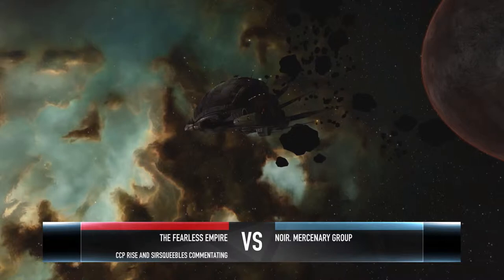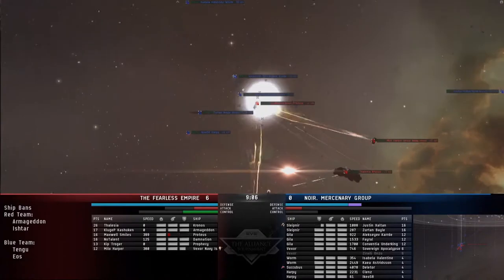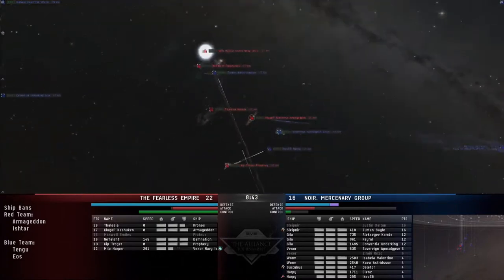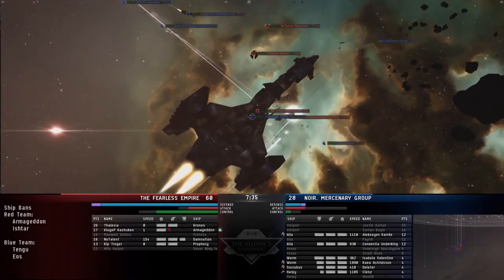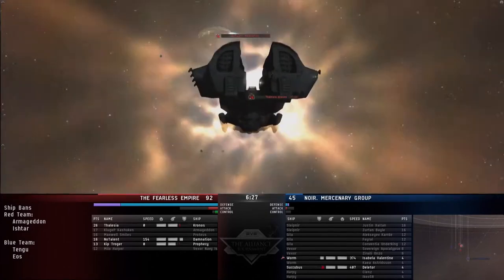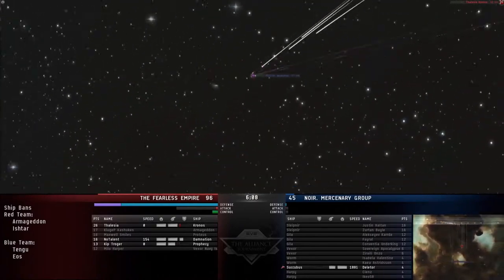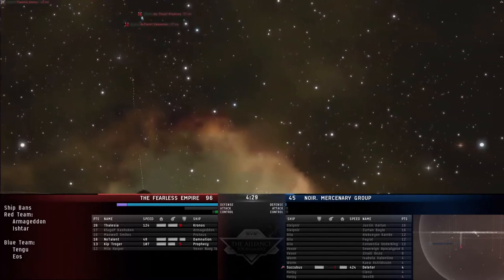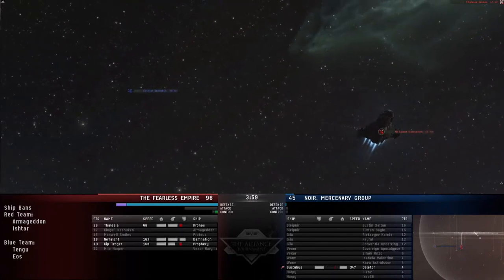EVE Online – ATXII Fearless Empire V Noir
Fearless Empires 2nd ATXII Match and We WON. Noir. brought a insane dps fleet which chewed through our logistics, but lost too many ships in the process and our heavy hitters polished off their fleet. Made it through to next weeks match... Shadow Cartel...